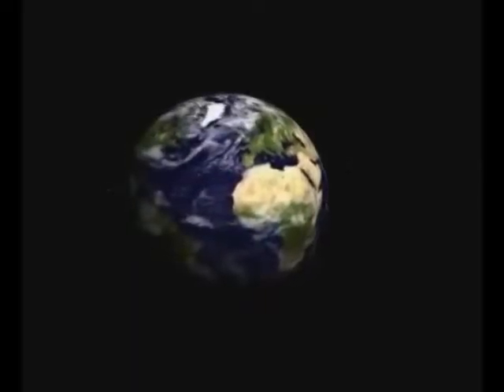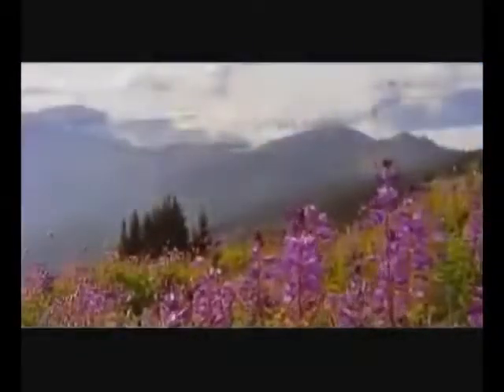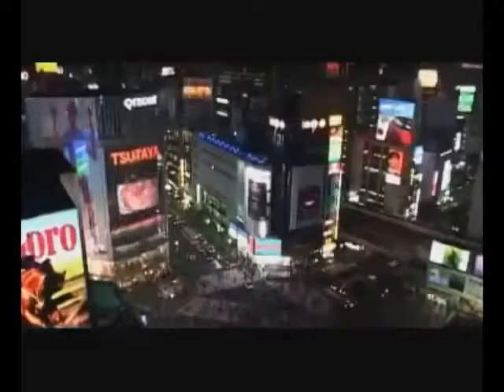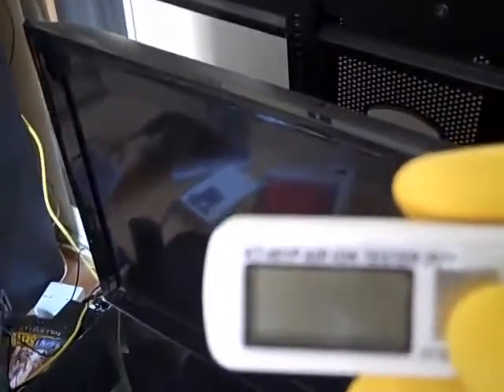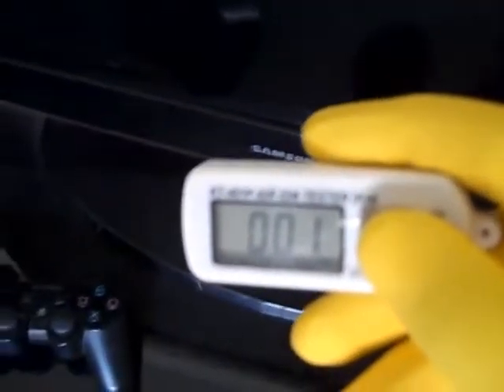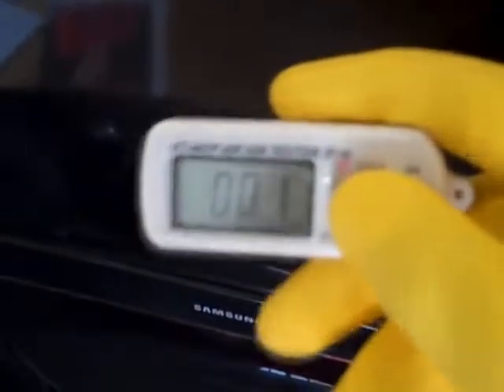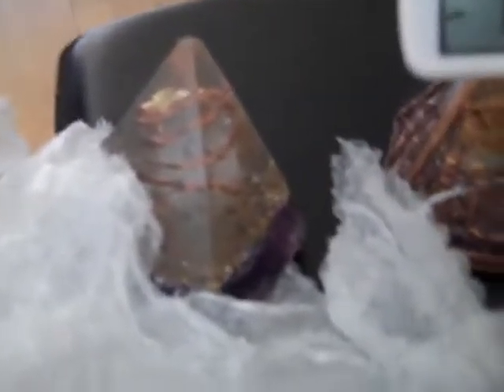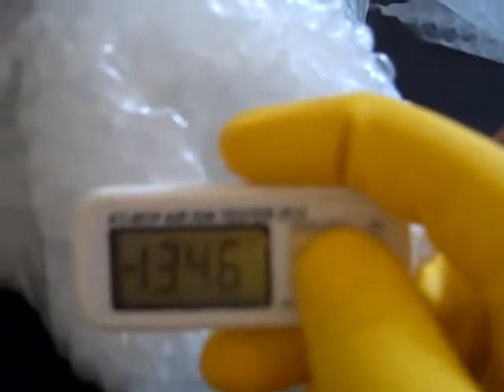Information On Orgone Energy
Just a little bit of information